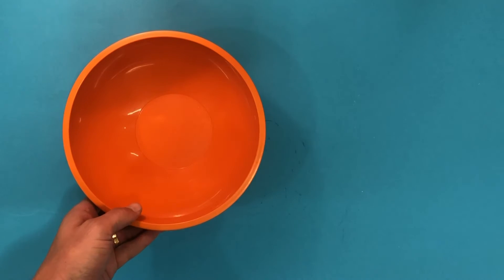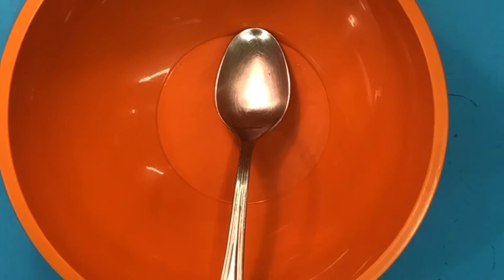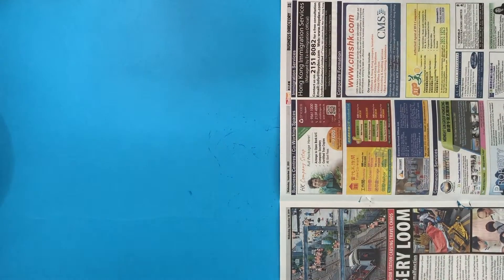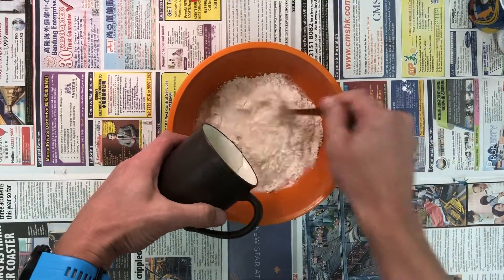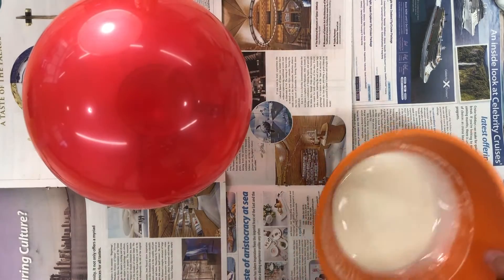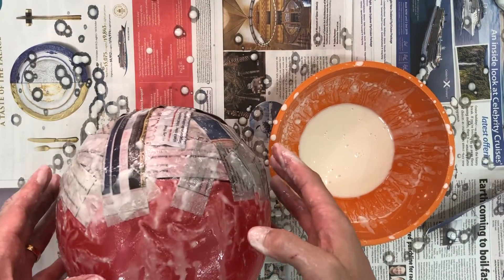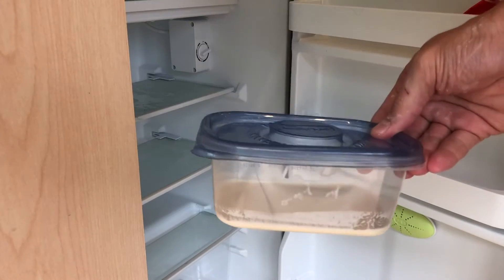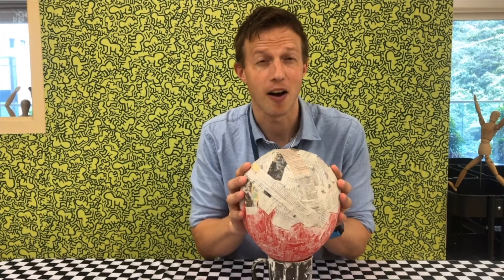Papier Mache 1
Lesson 1 (of 2) for Grade 2 at HKIS. We're learning about 'FORM' and using the process of Papier Mache to create a bowl.